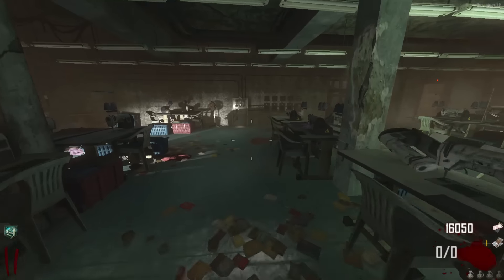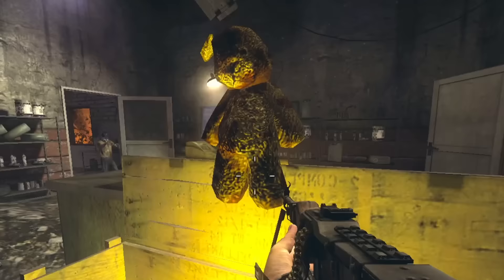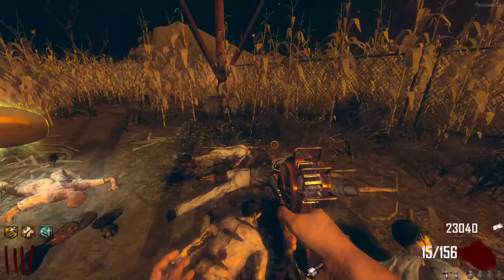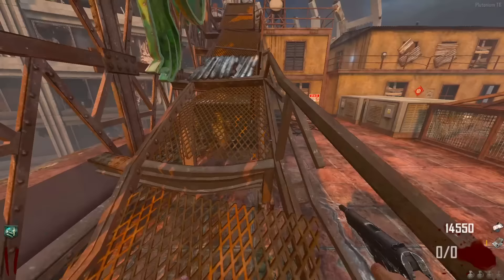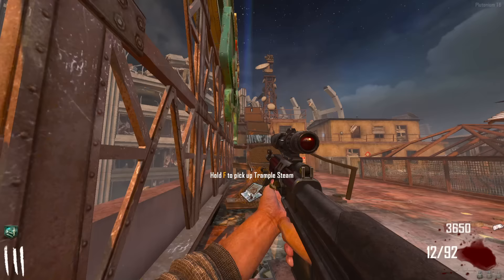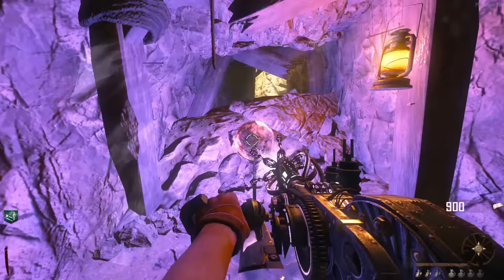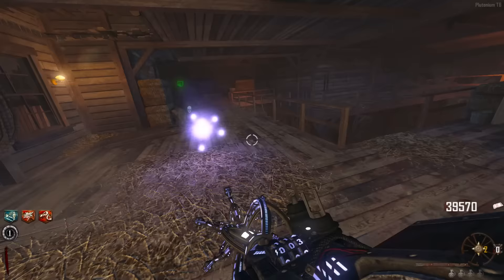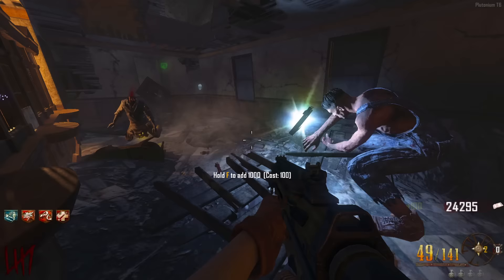Can You Beat EVERY BO2 Richtofen Easter Egg In 2 HOURS?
Can You Beat EVERY BO2 Richtofen Easter Egg In 2 HOURS? Today I do the opposite of a video I did a month ago where instead of completing the Maxis Super Easter Egg, I instead do the Richtofen Super Easter Egg, and I challenge myself to complete EVERY BO2 Richtofen Easter Egg In JUST 2 HOURS?

Since we somehow managed to hit 20000 subscribers earlier than expected, I've increased the sub goal to 25000 so make sure you tell your friends, dad, dog, and barber to subscribe to the channel and turn on notifications!

Timestamps:
Intro - 0:00
Tranzit - 0:18
Die Rise - 8:40
Buried - 16:09

R.I.P
Maurice
Sep 2022 - Feb 2023

R.I.P
Oliver
Jan 2023 - Apr 2023